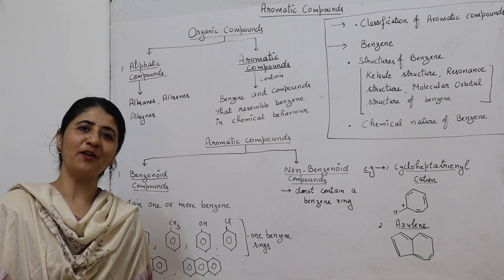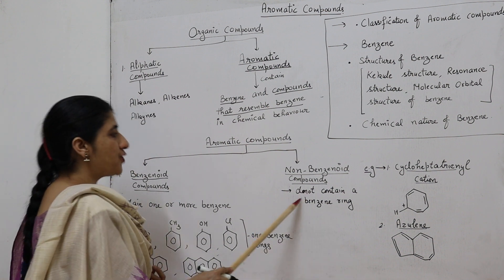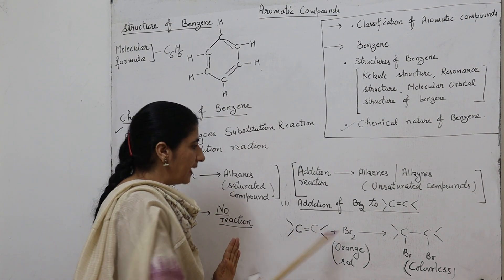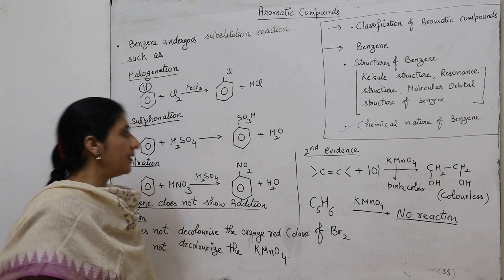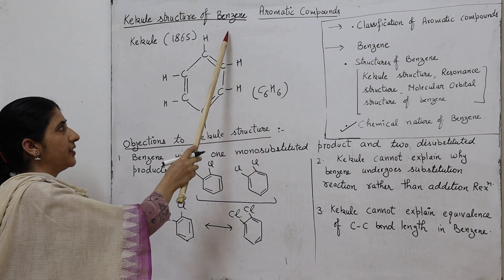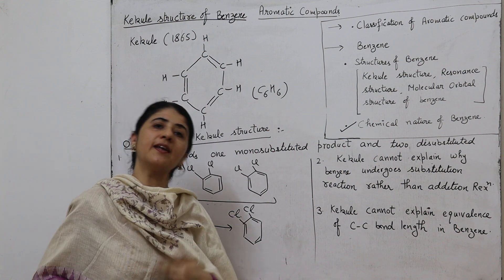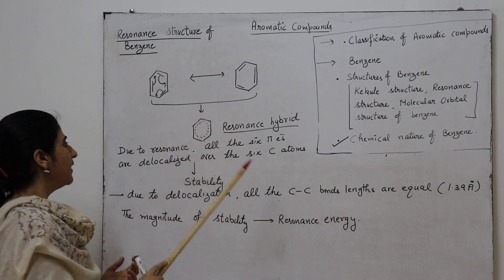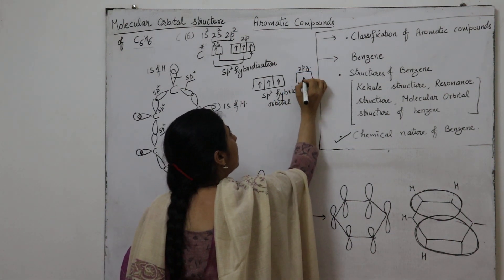Structure of Benzene (Kekule, Resonance, Molecular orbital theory)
Description of aromatic compounds particularly structure of benzene by Kekule, resonance and molecular orbital theory by Dr Preet Jaggi